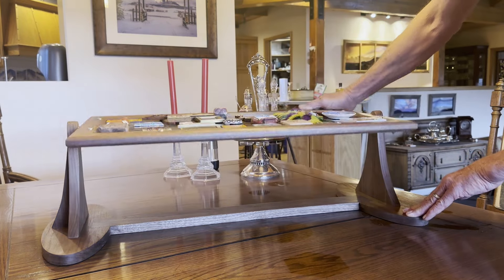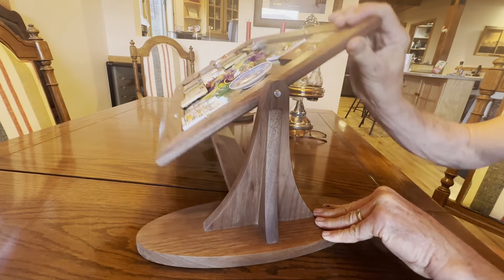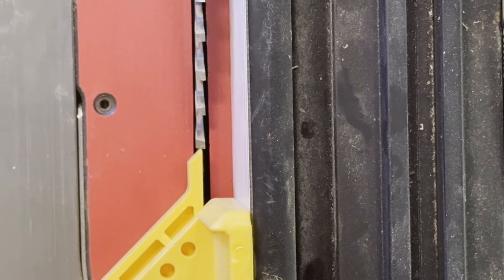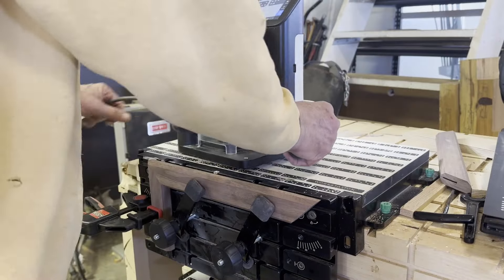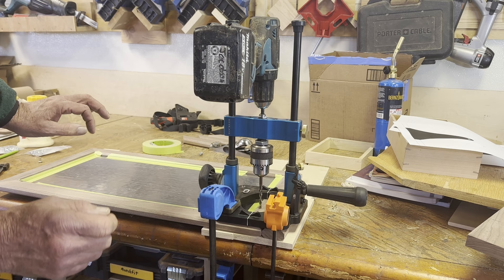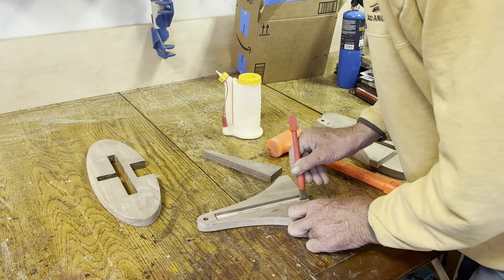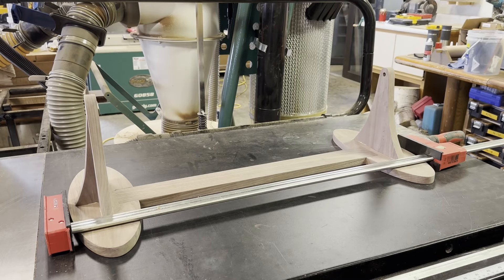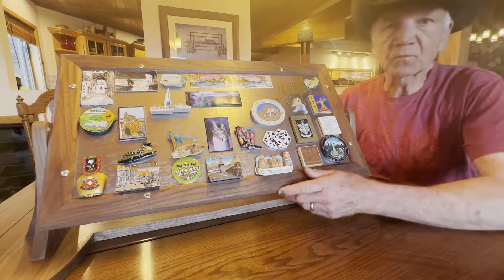Fridge Magnet Display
We got a new fridge, and now our collection for fridge magnets doesn’t stick!  So I built a fridge magnet display.  You never knew you wanted this – and most of you probably still don’t want it!  But for the tiny minority who want a place to show off a magnet collection, here is a build video.

The frame is built around a steel plate: 1 by 2 foot 12 gauge (I ordered online from Metals Depot).

The frame rotates around 10mm by 40mm steel dowel pins (need 2).

The frame and steel plate are held together by sex bolts: 1/4" shoulder by 1/2" (need 4) and mating Screws 1/4" x 1/4" shoulder (#10-24 x 5/16" thread) (need 4) I got mine from Bolt Depot.

00:00 Intro
01:40 Steel plate and frame
03:02 Mill holes for the 10mm dowels
04:15 Sex bolts hold the frame and steel plate together
05:17 Cutting and assembly tips
08:31 Conclusion

Mountain Ranch Workshop is my woodworking and project vlog. Hand tools, power tools, accessories and everything that goes into a shop are my topics. Workshop Improvement of the Week is my playlist showing my progress as I make an upgrade a week (except for vacations!) until I run out of ideas.  There is still a lot more on my improvement and upgrade list.